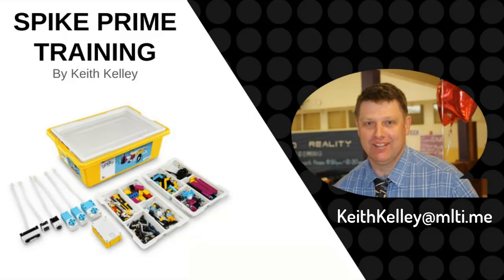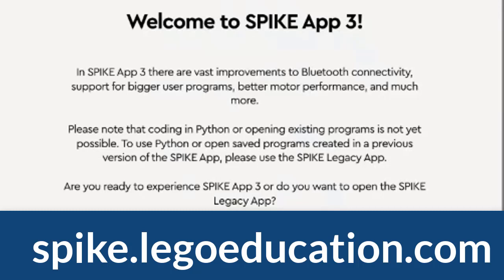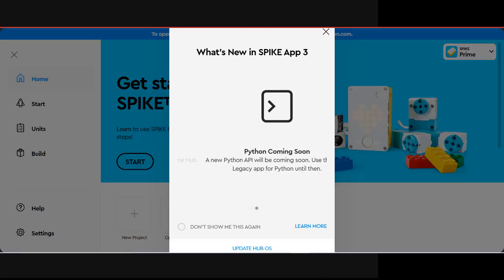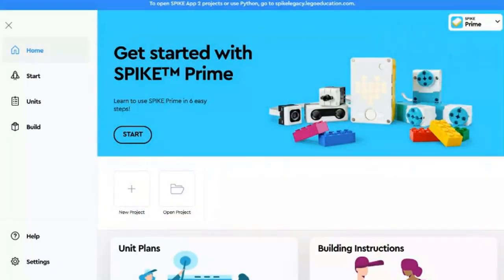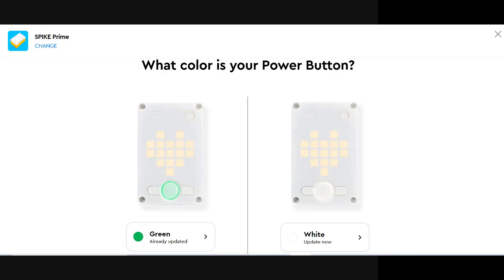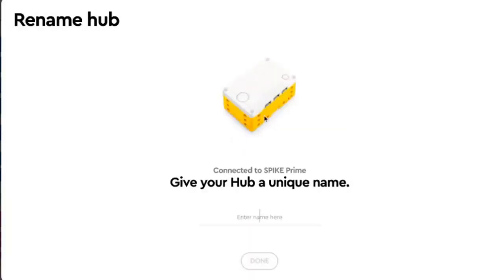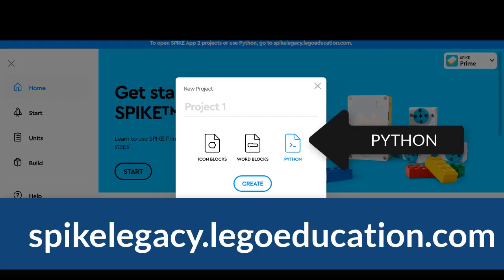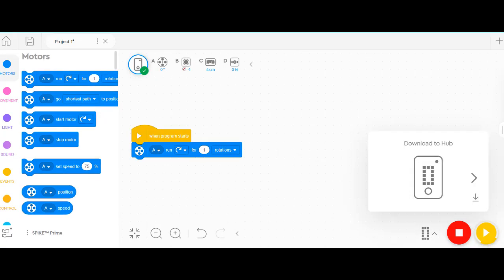2 CS Training Coding Hardware Lego Spike Part 2 Hub